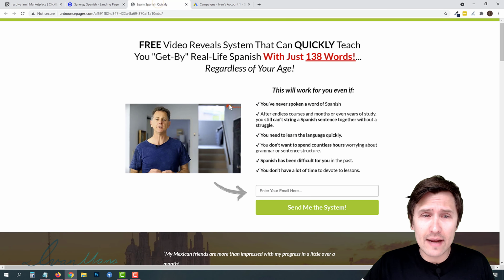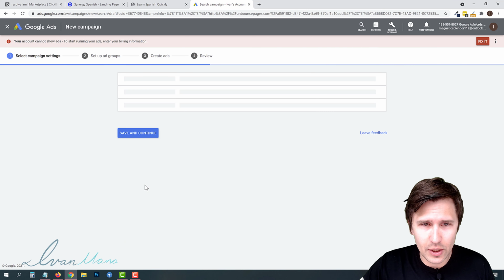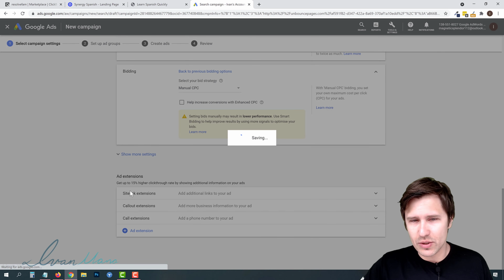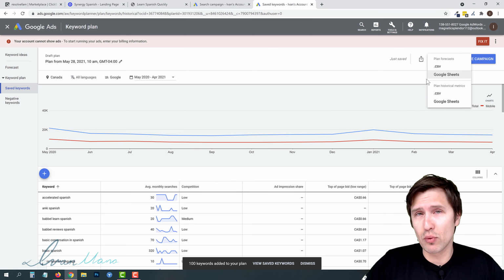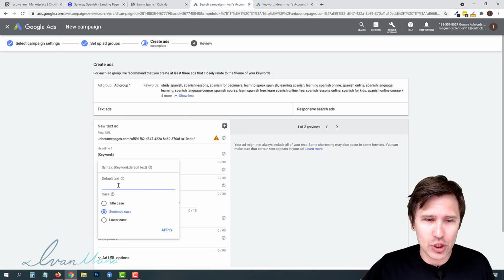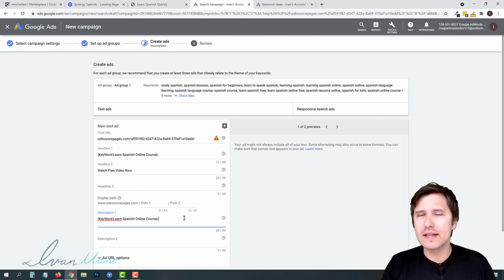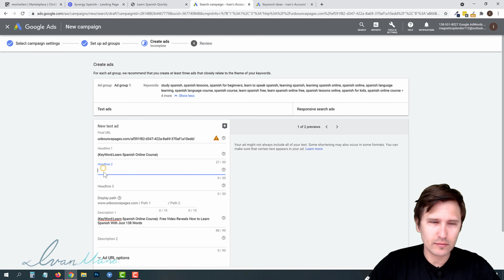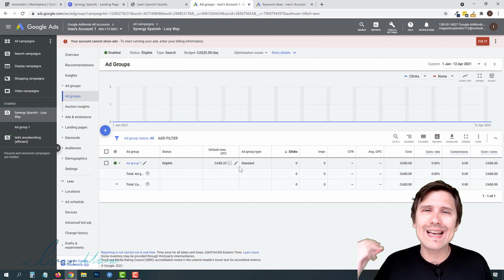The "Lazy" Way to Promote ClickBank Products on Google Ads (Step-By-Step Tutorial)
Want to learn how to make money online with ClickBank on Google Ads?

Watch this video as I show you the lazy way to promote ClickBank products on Google Ads that requires the least amount of work from you to start seeing results.

Table of contents:

0:00 - Introduction
1:33 - Getting started
4:35 - Creating the Google Ads campaign

Step 1: Select your ClickBank product

This lazy way approach works for ANY product, ClickBank or not.

However the first step here is to select your product.

If you're not sure how to find a winning offer, I cover that in my previous video here:

Select a product (ideally using metrics discussed in the video) and that should be it for that part.

Step 2: Create a landing page

You cannot direct link on Google Ads - that will get your account potentially banned.

Instead, you have to create a landing page as I do in this video:

You don't have to use Unbounce - you can use ANY landing page builder. But the point is that you do need to create a landing page, no matter how you do it.

Step 3: Creating the Google Ads campaign

The last step is of course to create your Google Ads campaign using the lazy method.

I cover how to do that in my course or other videos. But if you want a comprehensive video showing you every single step involved in creating a successful campaign, you would want to take a look at my training:

That said, just fill in the blanks and enter some keywords. Definitely use the keyword planner to get some good keyword ideas as well.

Now the key is once we get to the ad stage.

This is where you have to use a little trick called dynamic keyword insertion.

This will make your life so much easier if you have a bunch of keywords and don't want to create separate ad groups for all of them, at least when starting out.

It's also a great way to just test your campaign and see how well it does before taking the time to do very thorough keyword research and splitting the keywords up.

So what you're going to do is type in {Keyword} and select the first option that will come down in the dropdown.

The best place to put this is probably in headline 1 because that's the very first thing people see after typing in a search term, however you can put it anywhere you want to.

We also add this in the headline 2, headline 3, the URL path, description 1 and/or 2.

What this does is substitute your headline part 1 text with the keyword that triggered your ad to show up.

So you can imagine how useful this can be - if you have a lot of keywords that don't really relate to one another, you don't have to now create separate ads for all of them under separate ad groups.

You can just create the one ad group using this dynamic keyword insertion tool and the keyword will automatically show up in your headline part 1.

You also have to add the "Default text" - and this is what will show up as the text in case your keyword doesn't fit in the space allotted.

This is especially useful if you have words before or after the keyword, which can make it so that your total length of that part of the ad exceeds the limit, ie. 30 characters for the headline, or 90 for the descriptions.

If you are adding words before or after the keyword, just make sure they will make sense when combined with the keyword.

This is what will make your ads super relevant while doing the least amount of work.

When using this approach, you also want to make sure that all your keywords will make sense and actually do talk about what you offer.

So you want to just quickly go through the list of your keywords and make sure they make sense.

And that is the "lazy" way to promote ClickBank products on Google Ads!